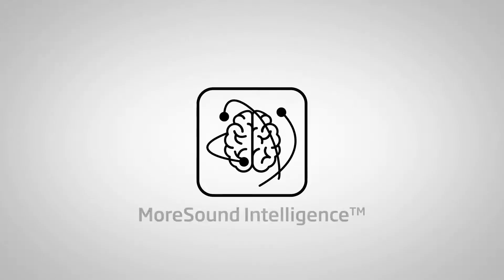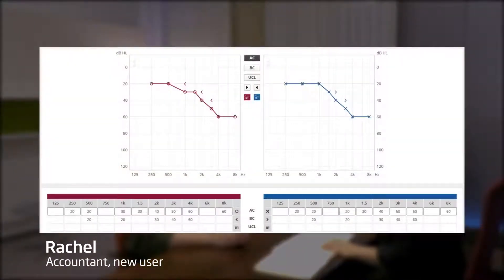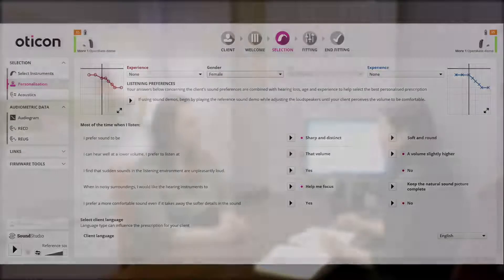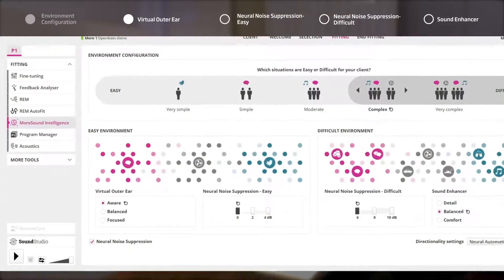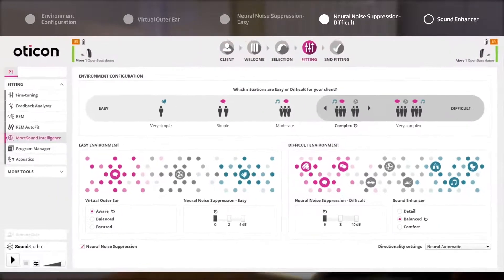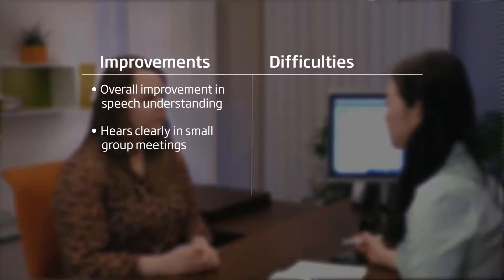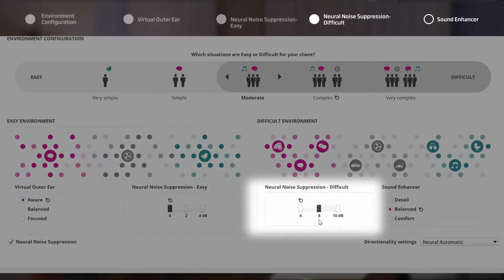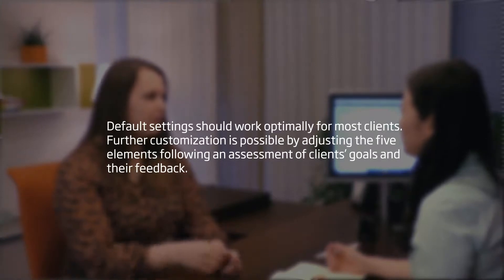Fitting a new hearing aid user with MoreSound Intelligence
The video provides a demonstration of how MoreSound Intelligence can be used in a clinic setting for fitting a new hearing aid user.